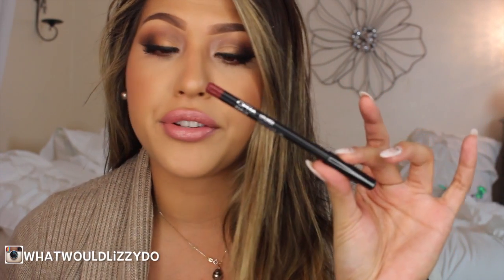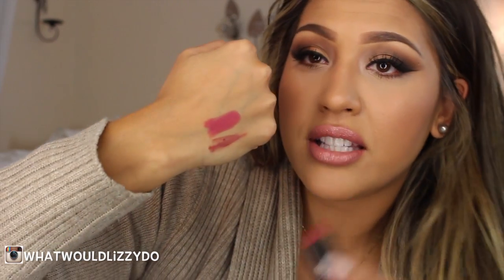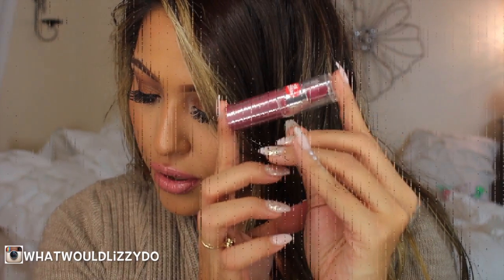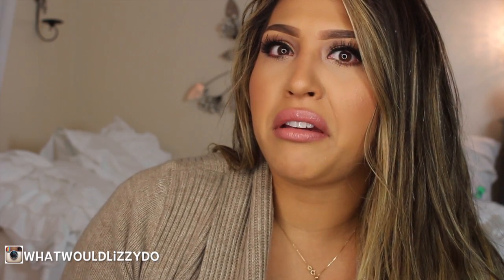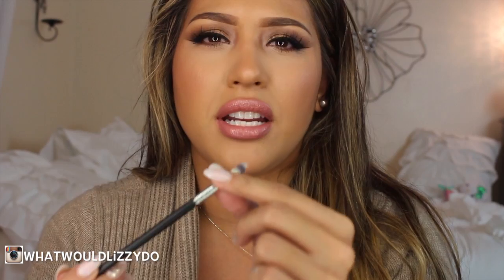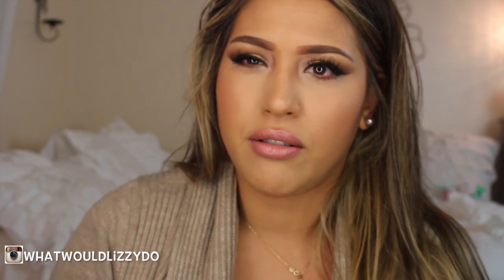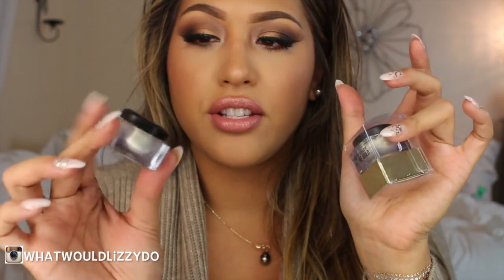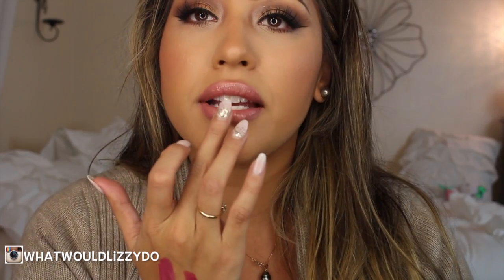Lip Lovers Unite!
.♥SOCIAL MEDIA♥.

WHAT IM WEARING:
lips: i cant remember
nails: essie ballet slippers
sweater: H&M

Favorite Makeup Brushes:
Orders of $50+ free for US

Hair Extensions I Use:
-I use Chocolate Brown + Golden Blonde  200grams or when Im one color I use medium brown 20 inch 200 grams

FTC: Lip monthly has sent me this box for review purposes. Aloha to everyone who has checked this section out lol. As always all thoughts and opinions are my own because I do not live a lie. Honesty is my policy and you already know this

 28364 S. Western Ave #24